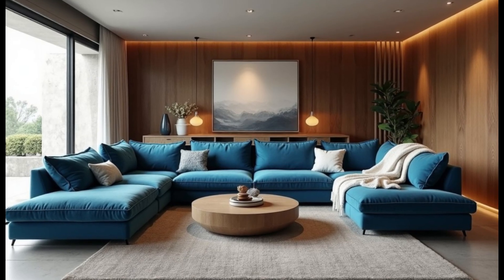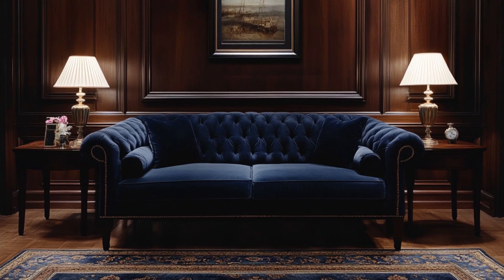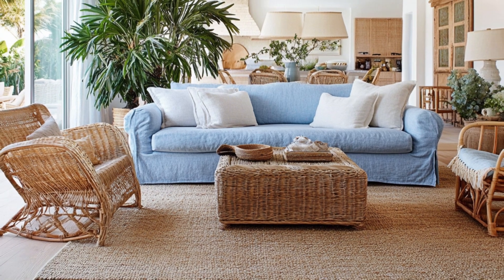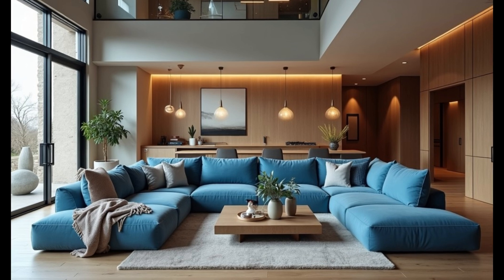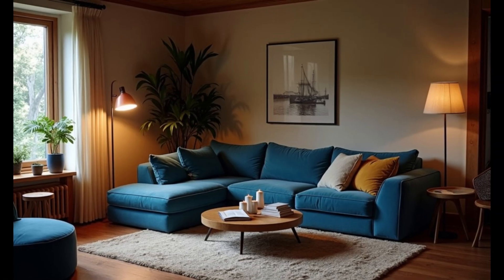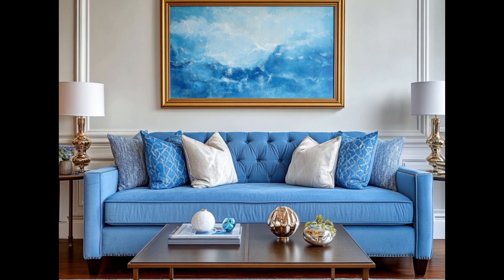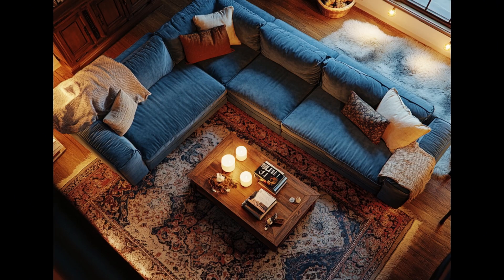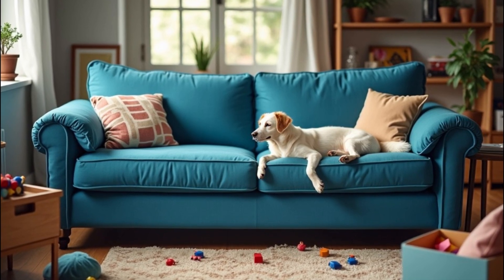Blue Sofa Ideas for 2024 - The Ultimate Guide to Choosing the Perfect Blue Sofa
Alright, listen up—this ain’t just another dull guide about sofas. This is the ultimate blueprint, the Holy Grail of home decor wisdom. You’re about to step into the world of blue sofas like you’ve never seen before. We’re talking deep dives into the psychology of color, the luxurious feel of velvet, the sleek lines of mid-century modern, and the art of nailing that perfect placement. By the time you’re done, you won’t just pick a sofa—you’ll claim your throne. Ready to make your living room the stuff of legends? Let’s do this.